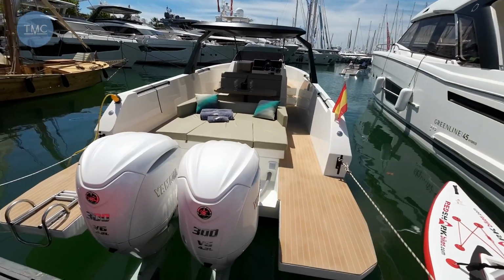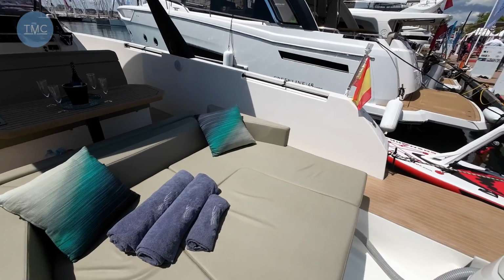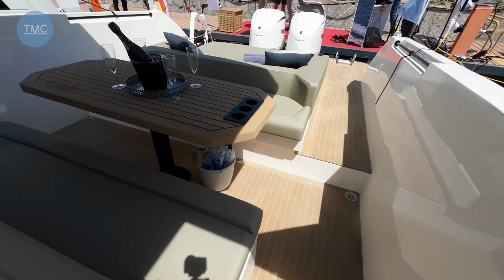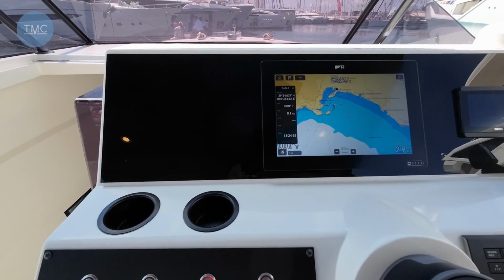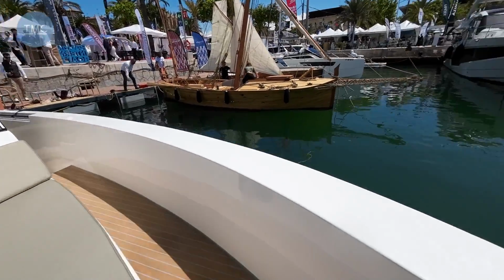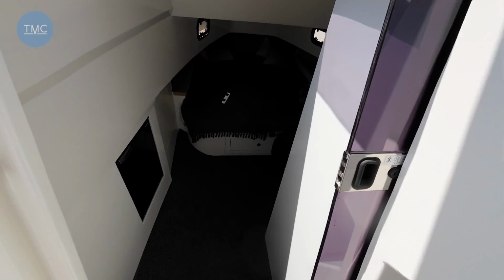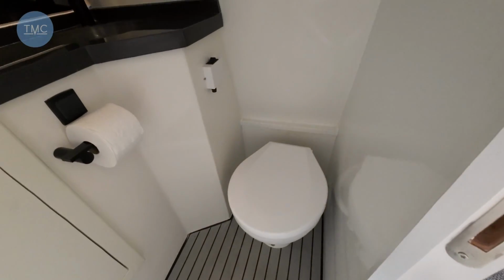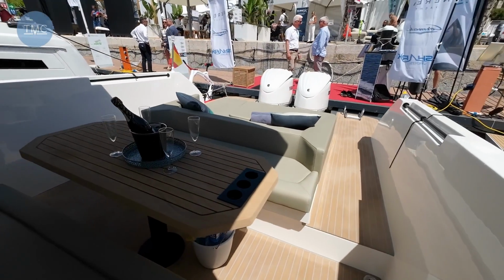Sole SP35 I World Premiere I The Marine Channel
We are delighted to bring you the World Premiere of the Sole SP35 which we were the first people to hop aboard at the Palma International Boat Show!

We were really impressed with its clean lines and generous list of standard spec that made it a great value package. Let us know what you think of this new entrant to the day boat market...and if you haven't already, why not subscribe to The Marine Channel and click 'alerts' so we can let you know every time a new video is released.